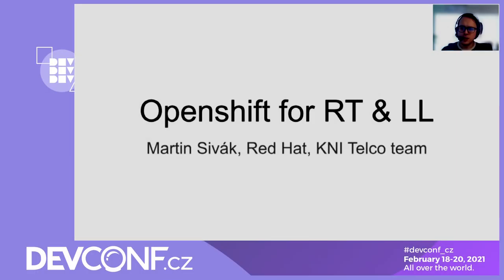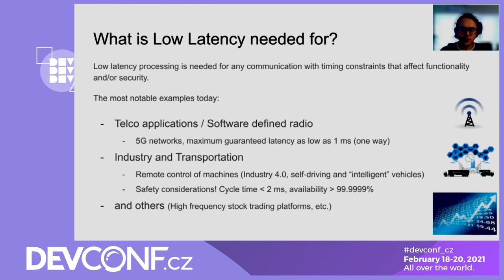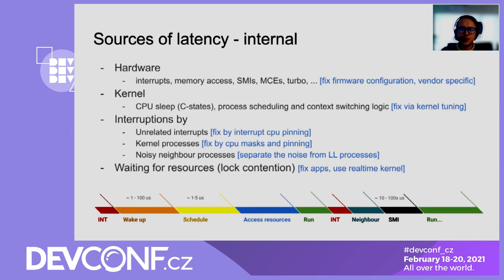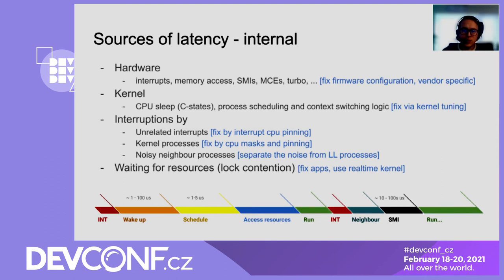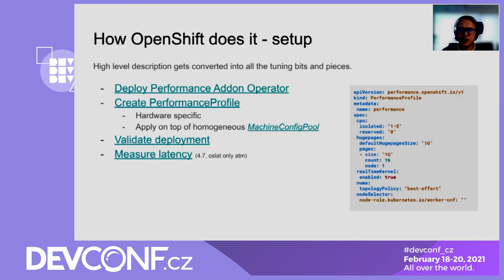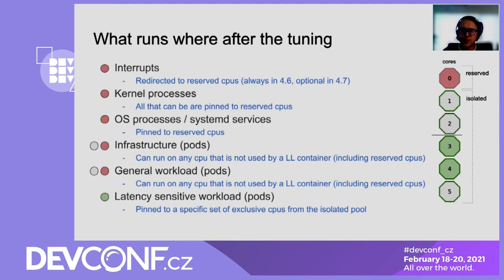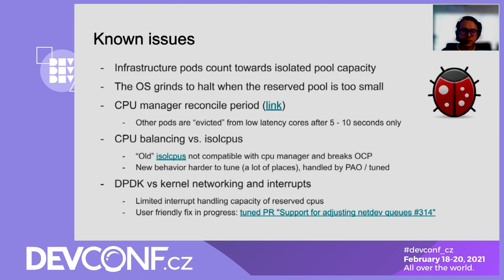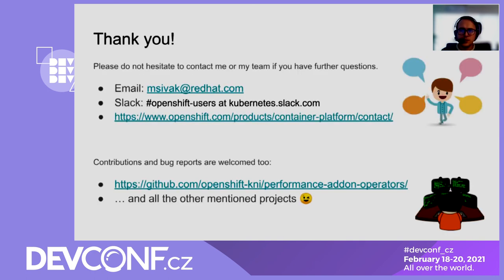OpenShift for low latency and real time workloads - DevConf.CZ 2021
Speaker: Martin Sivak

I am going to present an end to end story about how an OpenShift cluster can be configured and used to support real-time and/or latency sensitive applications. This capability is useful for many modern industries including signal processing and telecommunications (audio and video processing, software defined radio), Industry 4.0 (smart software controlling machines and factories) and others.

The session will explain what issues you need to overcome to really limit the interruptions to your low latency application, how to do that using the OpenShift cluster and then how to utilize the low latency capability in your application. I will also touch on how such an application should look like to fully benefit from this low latency tuning and how a proper configuration of the cluster can be verified.

This talk would benefit end users, developers, systems administrators, DevOps, architects, who are interested in introduction to best practices of deploying latency sensitive workloads on Openshift.